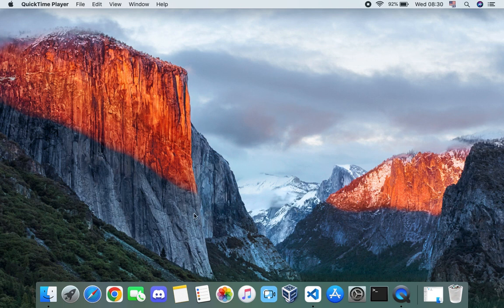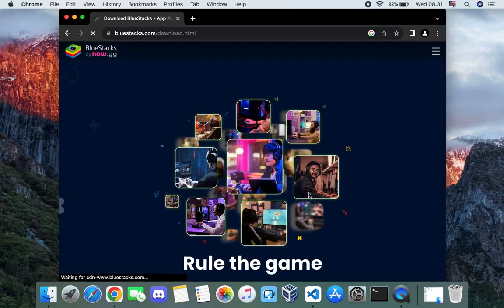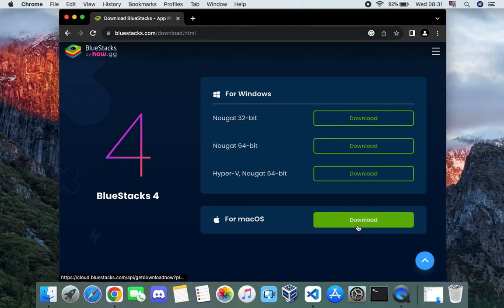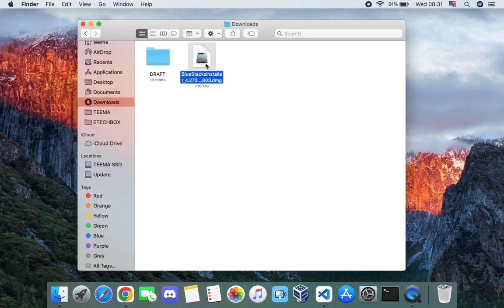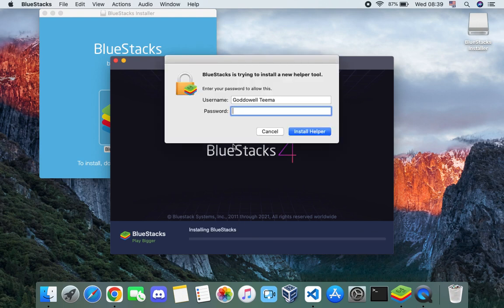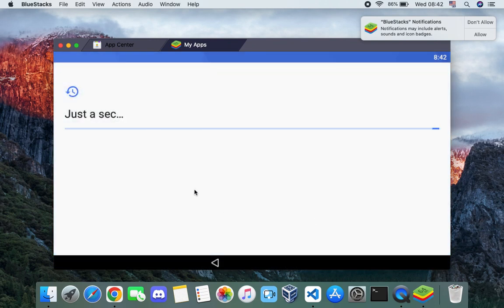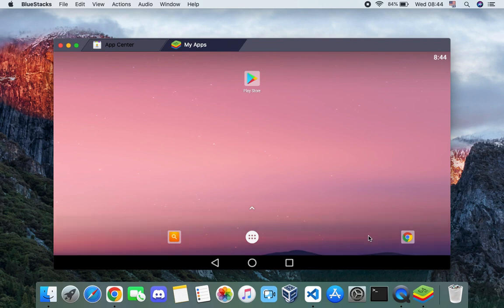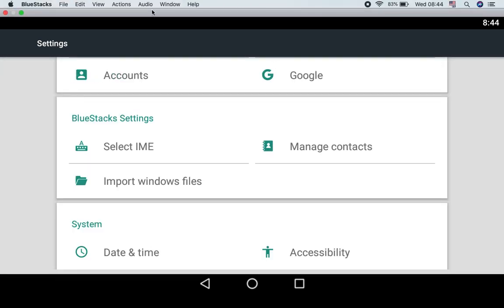How to Install Bluestacks 4 on Mac - Android Emulator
In this video I will show you how to Install Bluestacks 4 on any Mac Computer: iMac, MacBook, Mac Studio.